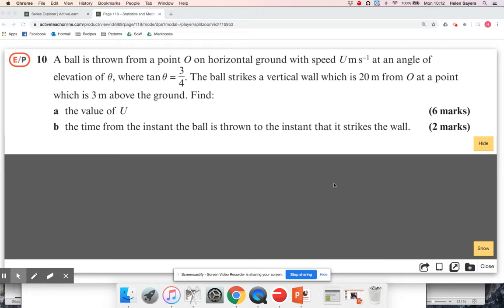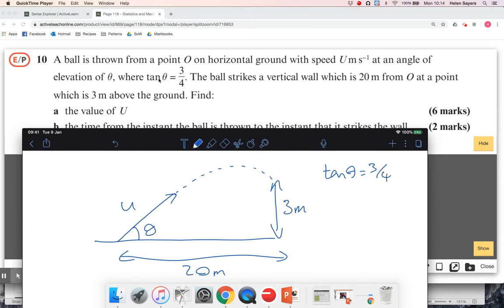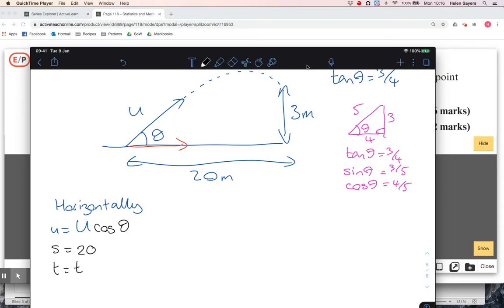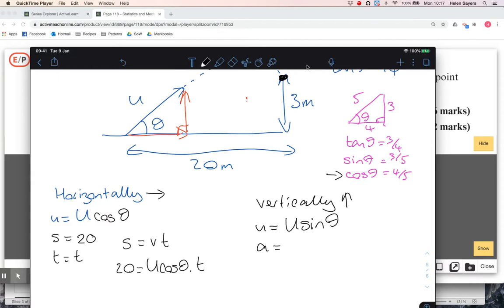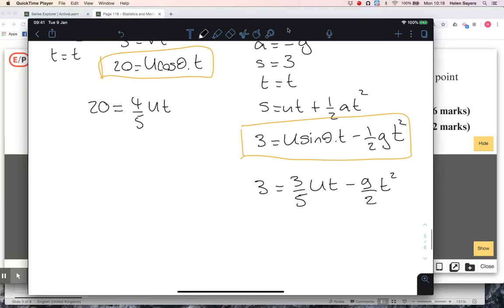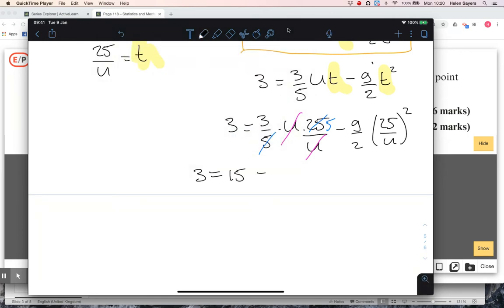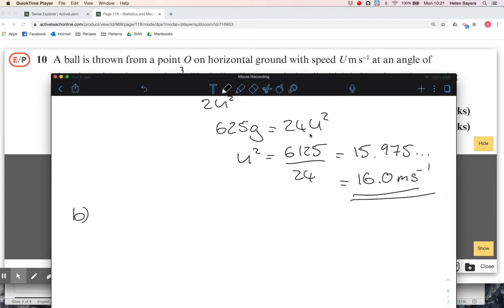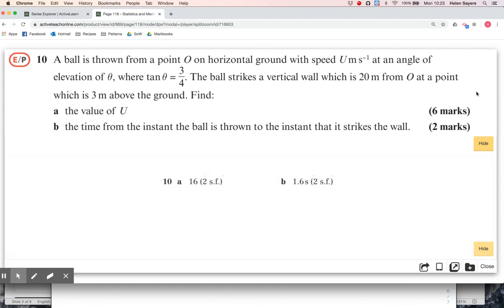Mech Year 2 Ex 6C Q10